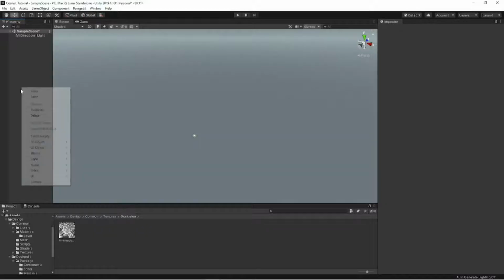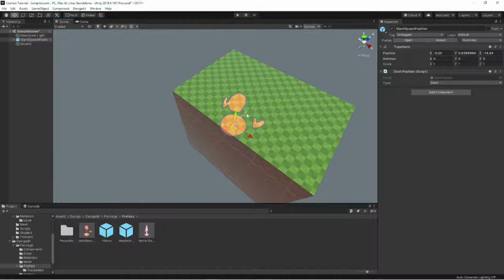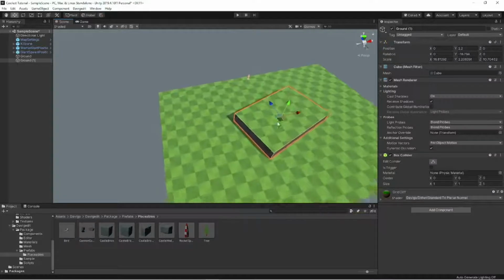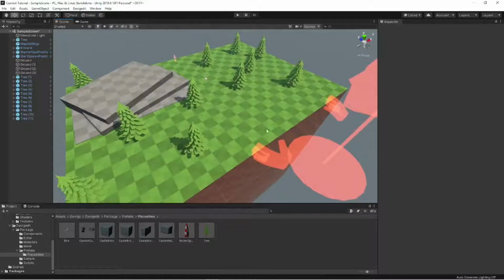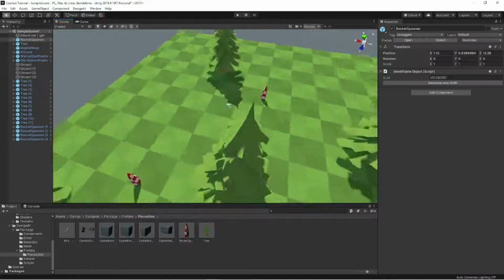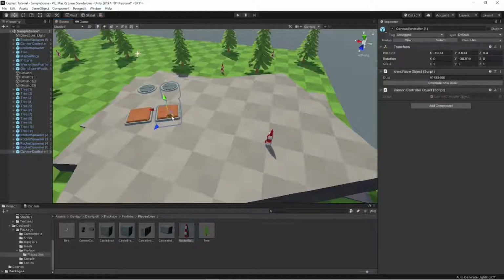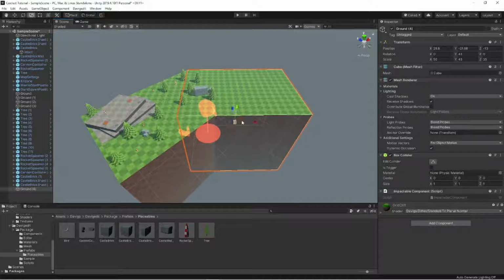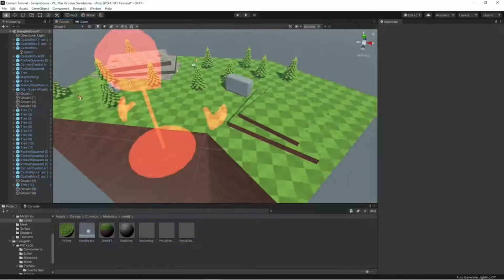Davigo Map Tutorial #2: Creating your own scene and adding objects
In part 2 of the beginner series for map making, we talk about creating your own scene as well as adding rocks, trees, rockets, and more!